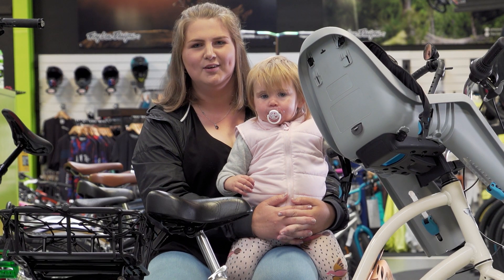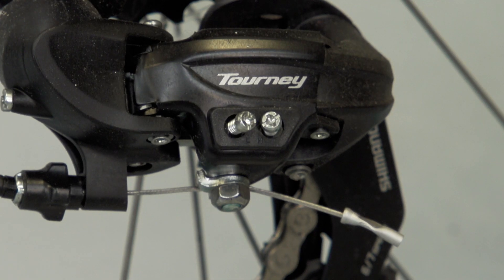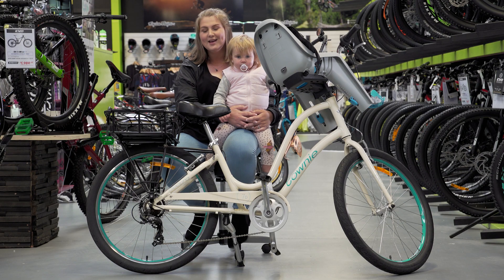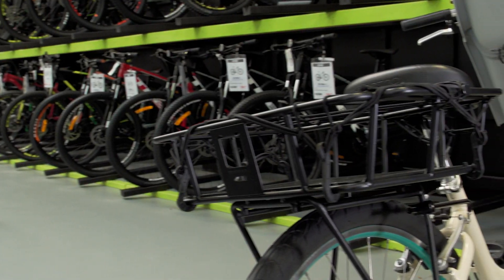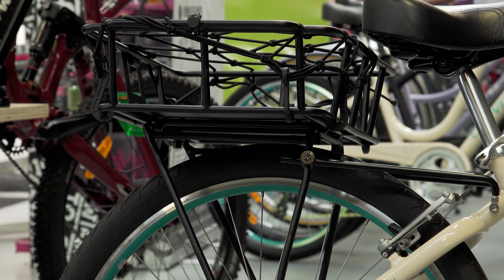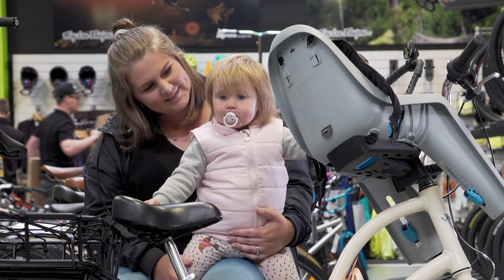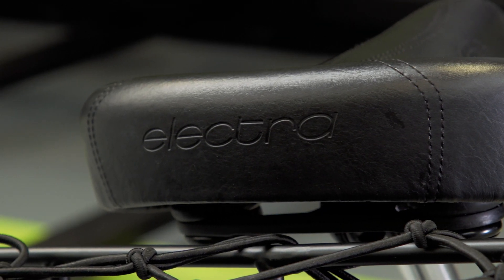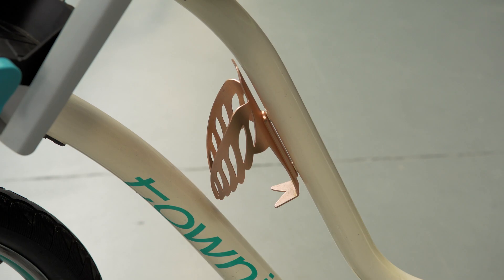Mother's day Bike Check: Steph's Town Bike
To all mum's and expectant mum's out there, Happy Mother's Day!

It seems apt our latest bike check features Steph, one of our graphic designers and her daughter, Quinn.

Steph wanted a simple comfortable town bike to take Quinn and as much duck feed and spare clothes from one park and playground to the other, which is why she chose an Electra Townie for the job - tricked out with a few must have's for all those parents, of course!

From dinging the bells, to checking her rear view mirror this has it all.

We have a great selection of accessories across all of our stores and also online, so what are you waiting for!?